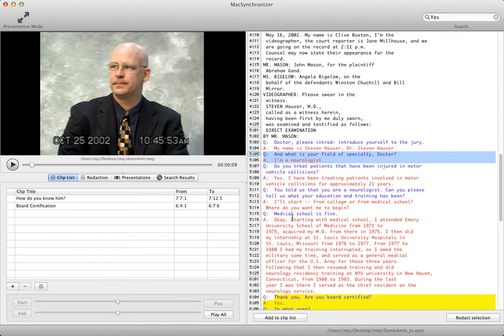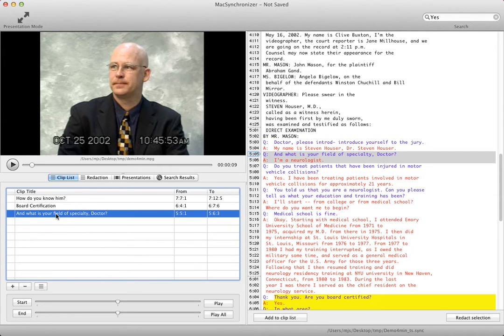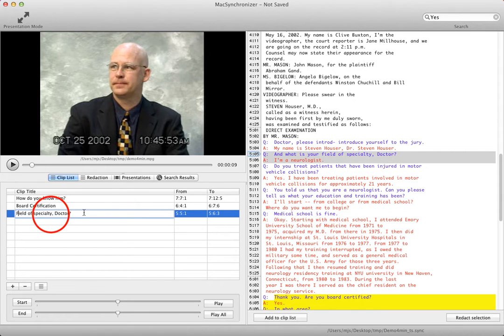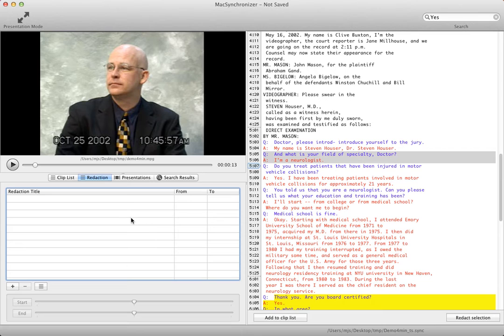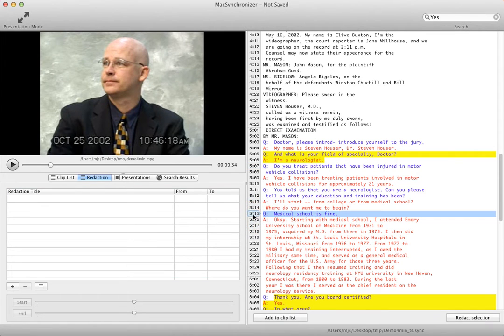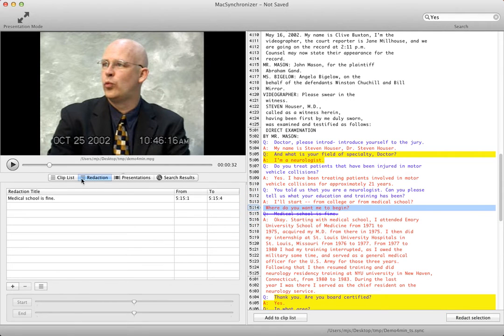MacSynchronizer Player v1.0 Overview